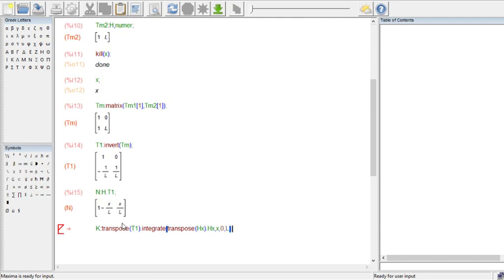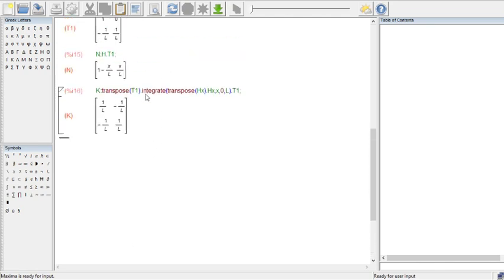FEM - Bars And Trusses: 02 Using wxMaxima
Creating bar and truss finite element models?
How to derive the element equations for bars?
How to use symbolic manipulators?